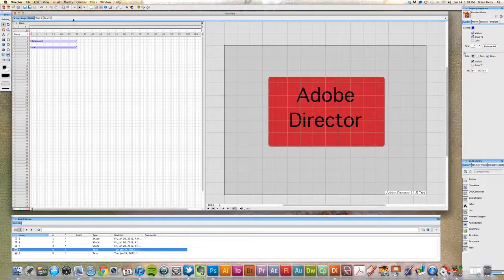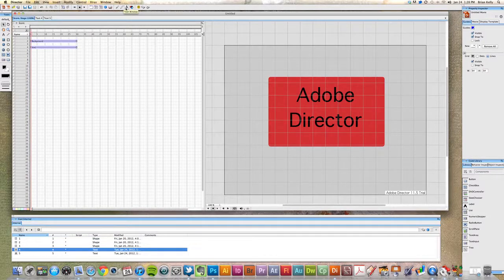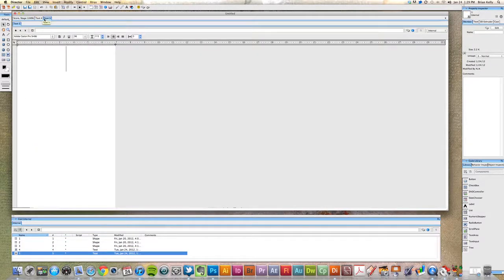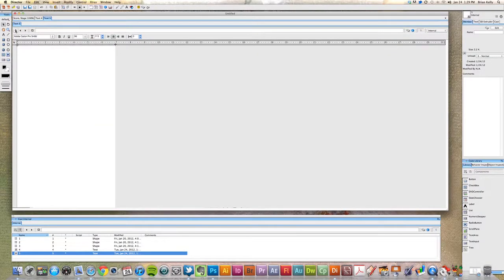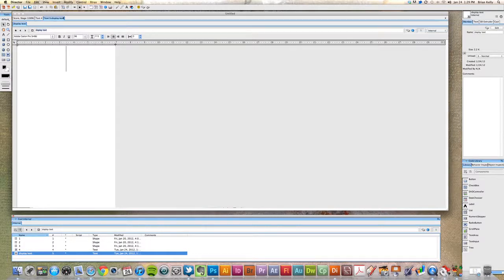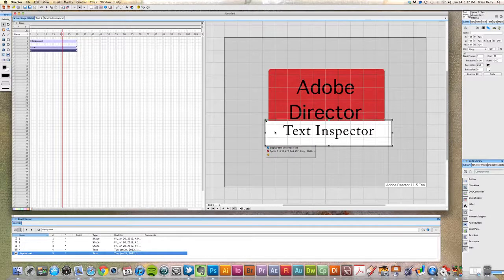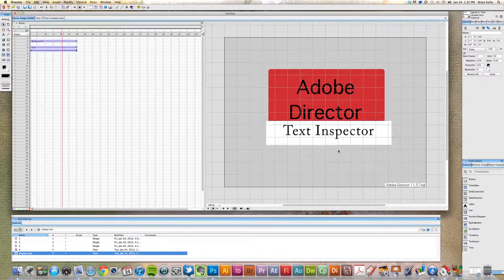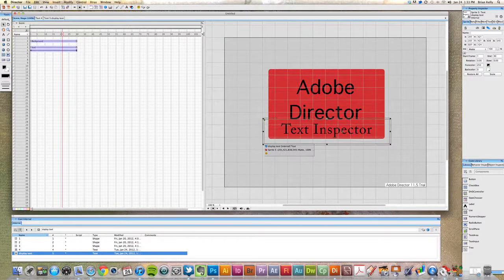Using the text inspector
How to use the text inspector to adjust font, size, leading, kerning, as well as ink.